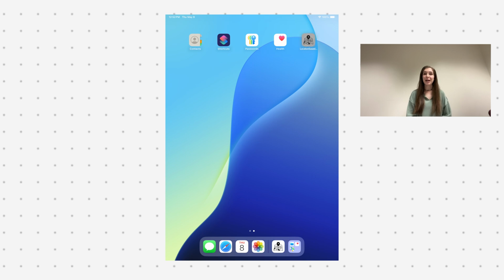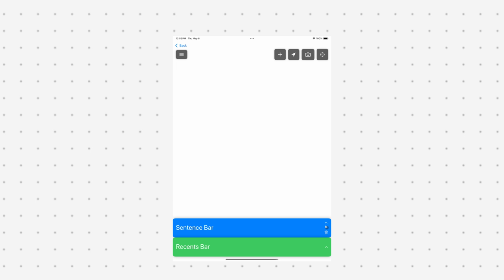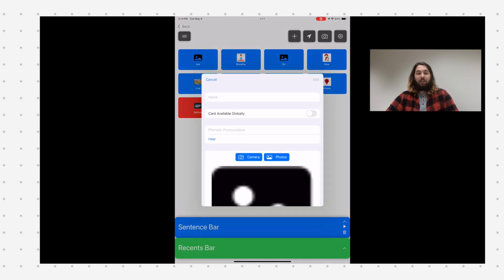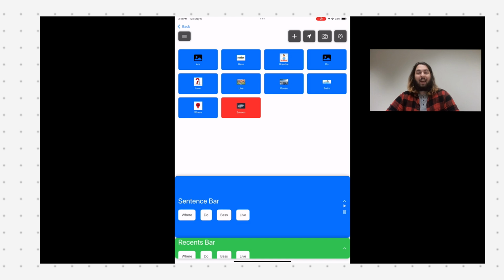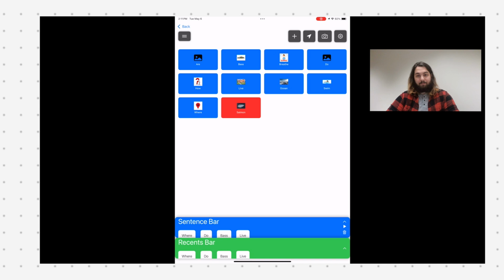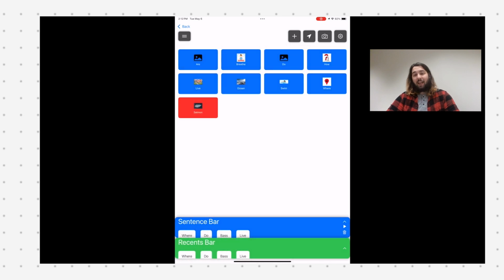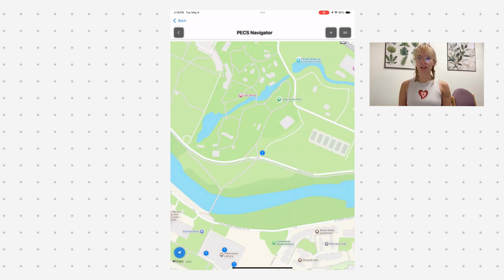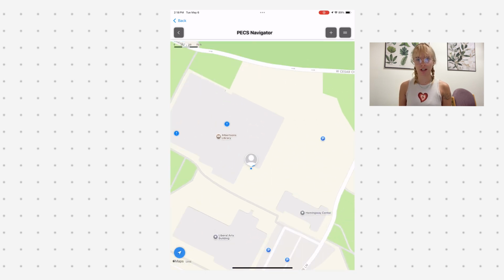Location Based PECS Board (iOS Application Prototype)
Our project is a mobile Augmented Reality (AR) application designed to enhance experiences with using a Picture Exchange Communication System (PECS). We've developed a virtual PECS board that updates its available cards in real-time based on the user's geographical location.

In this Demo, You'll See:

Main App Interface (Ady): A familiar PECS board layout for ease of use. We'll demonstrate the login process, the main board view with globally available and location-specific cards, sentence building in the sentence bar, the recents bar, text-to-speech playback, and card/sentence deletion.

Adding & Editing Cards (Mae): Learn how users can easily add new cards, including images and names. We'll also show how to edit cards to include phonetic pronunciations for accurate text-to-speech and how to toggle global availability for cards that are only relevant in specific places.

Map View & Location Management (Daria): Explore how users can view, add, edit, and delete location pins on a map. This section covers naming locations, adding notes, assigning specific PECS cards to defined geographical radius, and how the PECS board updates as the user moves between zones.

Augmented Reality Navigation (Payton): Discover our interactive AR view designed to guide users to predefined locations. Using CoreML and advanced image detection, the app uses AR anchors and waypoints by recognizing existing signage or custom-created signs, helping users navigate environments like the Boise State Library to find specific spots like the GIMM Lab.